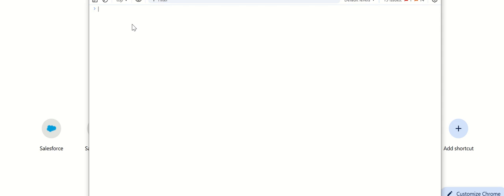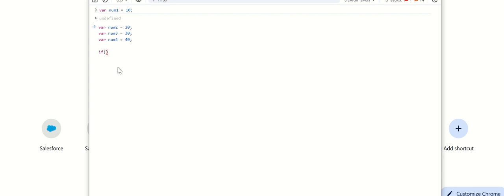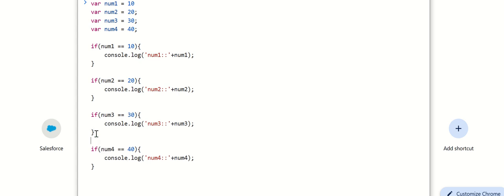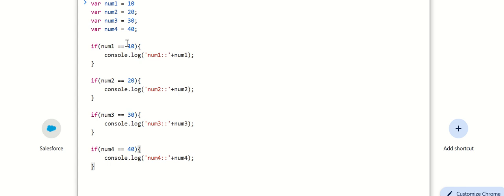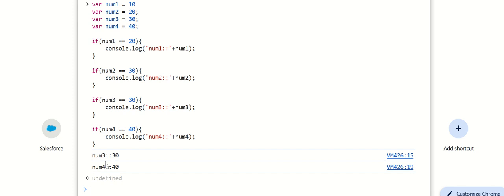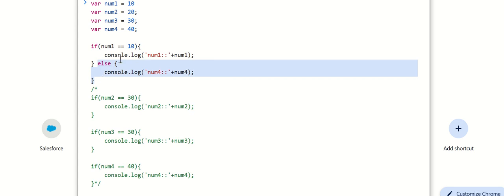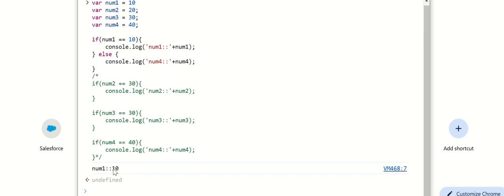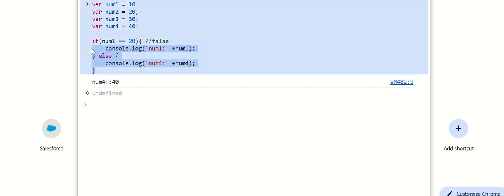If statement with Example 31